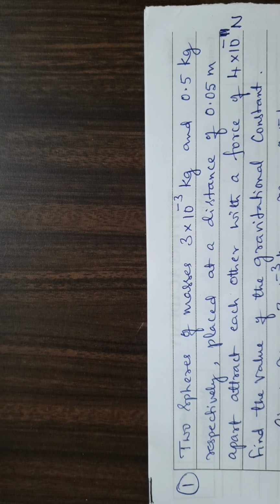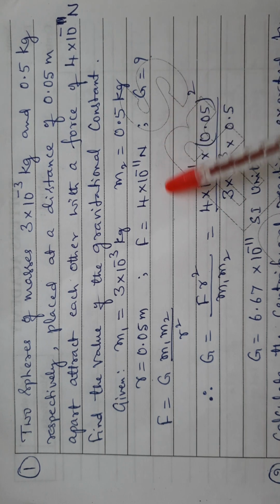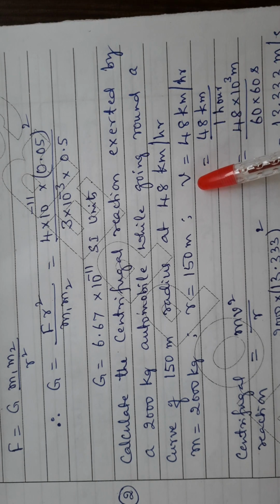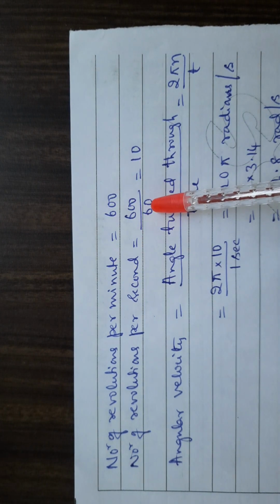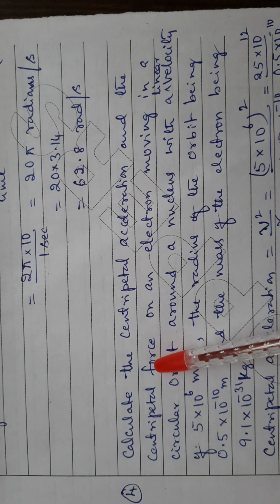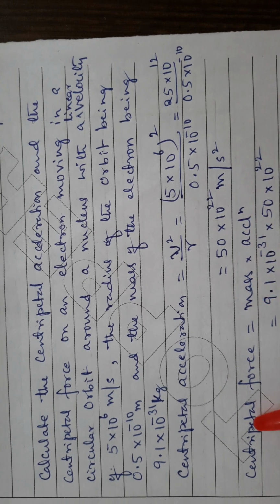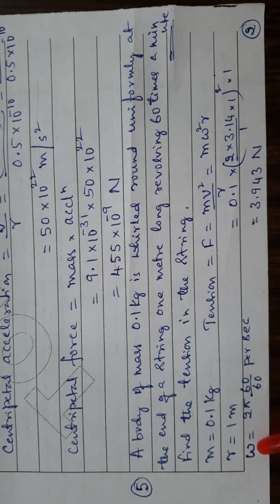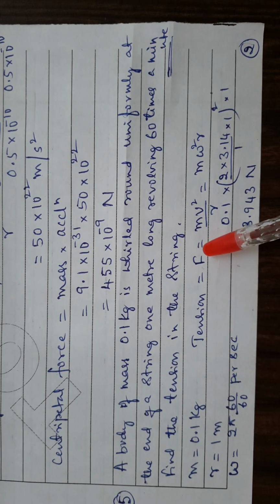Basic problems for 1st SEM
These are basic problems meant for 12th standard and first semester students